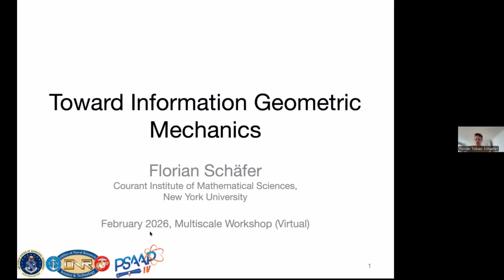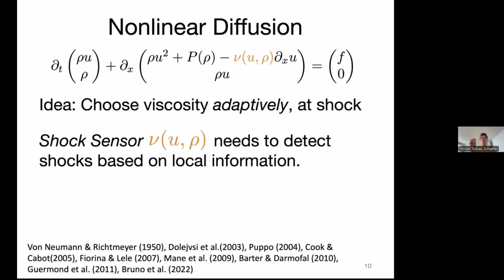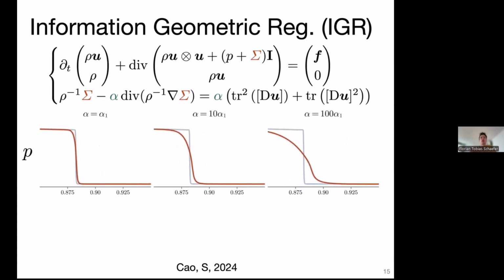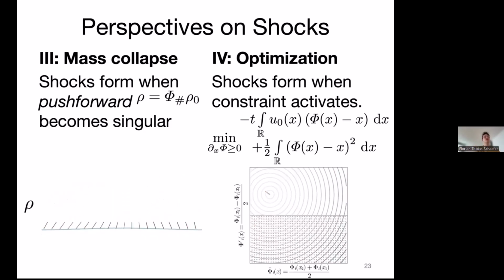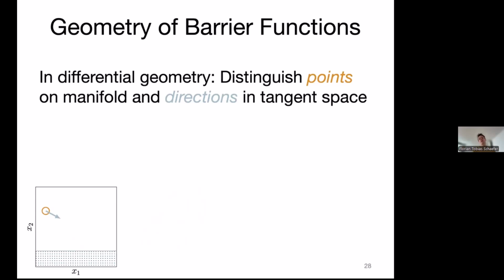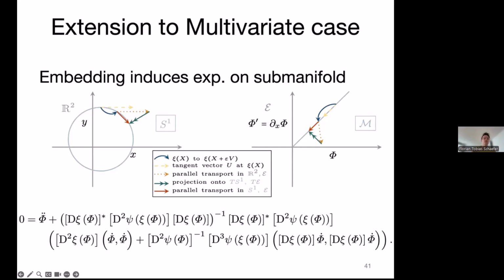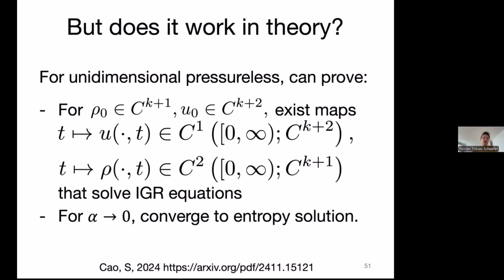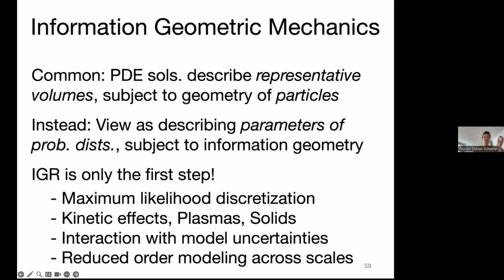Florian Schaefer: Toward Information Geometric Mechanics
Shock waves in high-speed gas dynamics cause severe numerical difficulties for classical solvers and scientific machine learning. They are fundamentally a multiscale problem: While viscous effects ensure smoothness on microscopic scales, shocks manifest as macroscopic discontinuities. This talk begins with the observation that shock formation arises from the flow map reaching the boundary of the manifold of diffeomorphisms. We modify its geometry such that geodesics approach but never reach the boundary. The resulting information geometric regularization (IGR) has smooth solutions while avoiding the excessive dissipation of viscous regularizations, accelerating and simplifying the simulation of flows with shocks. We prove the existence of global strong IGR solutions in the unidimensional pressureless case and illustrate its practical utility on multidimensional examples with complex shock interactions. With S. Bryngelson and other collaborators, we use IGR to conduct the first compressible flow simulation exceeding a quadrillion degrees of freedom. The modified geometry of the diffeomorphism manifold is the information geometry of the mass density. The last part of the talk explains how this observation motivates information geometric mechanics that views the solutions of continuum mechanical PDEs as parameters of probability distributions originating from statistical physics. Replacing the Euclidean geometry of individual particles with the information geometry of statistical families promises performant numerical methods that preserve the positivity of densities and energies and readily integrate with scientific machine learning.